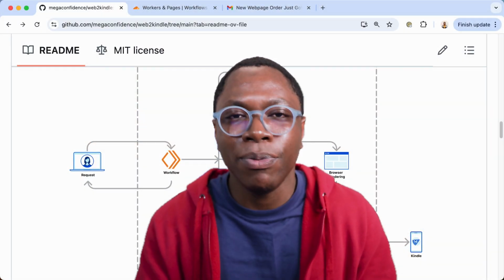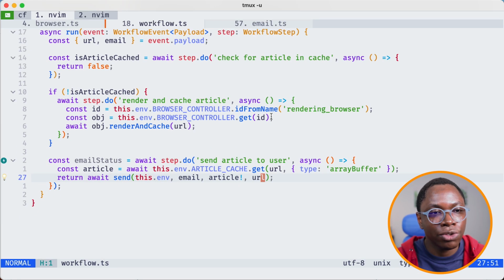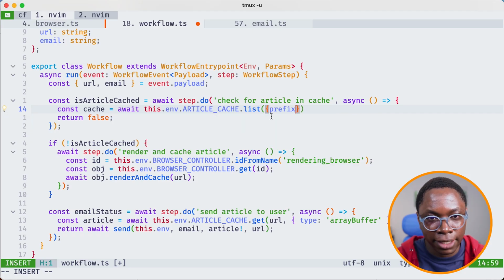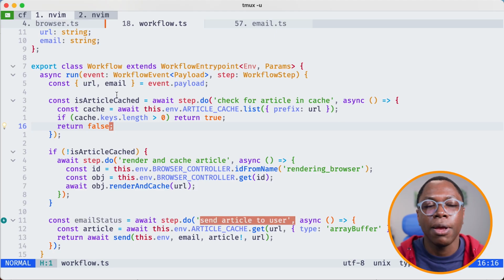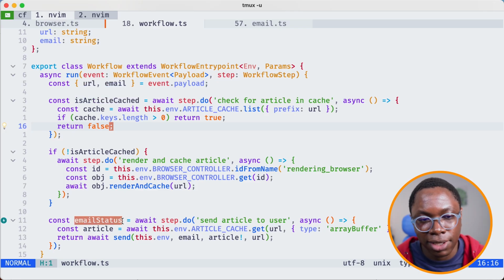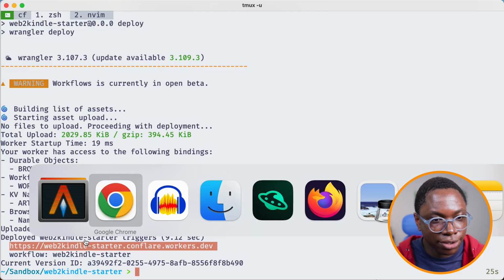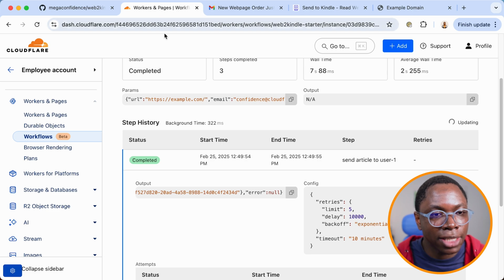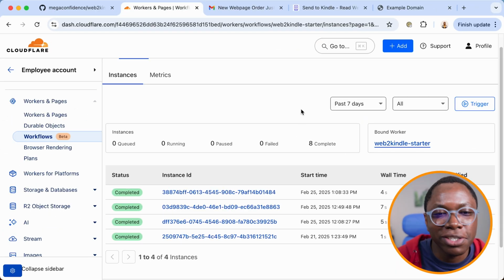Zero to SaaS: Caching & Deployment - Pt. 6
In this five-part tutorial series, you’ll ship Web2Kindle—a browser extension and serverless backend that sends web articles to your Kindle in seconds—using Cloudflare Workers, KV, R2, Durable Objects, and Pages. We’ll walk through each piece of the stack with hands-on code examples in TypeScript and Workers. Check out the GitHub repo to follow along as we turn this open-source project into a working full-stack SaaS.

Chapters:
0:00 Intro
1:24: Kv caching
04:22 Deploying the app
04:36 Testing the app